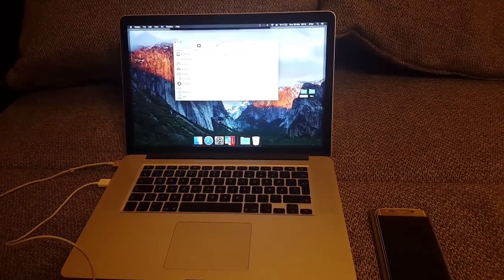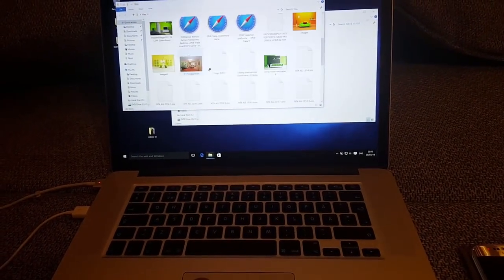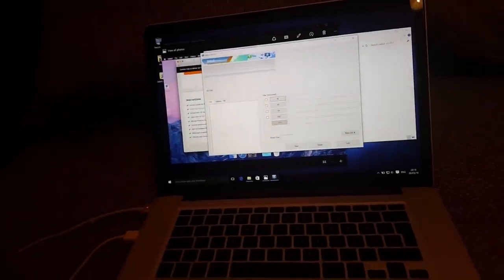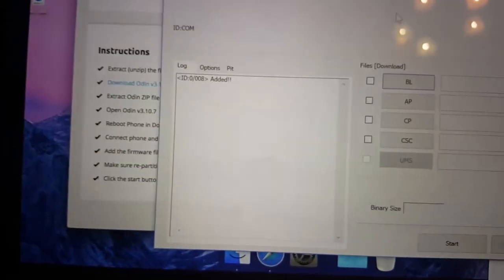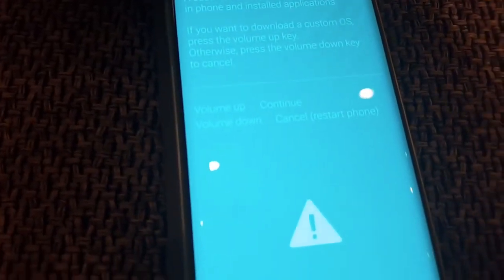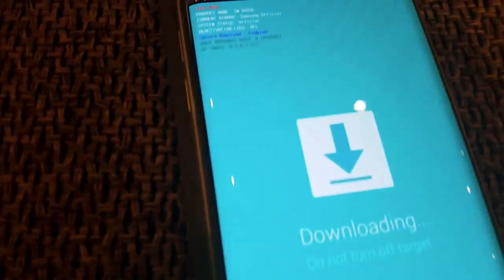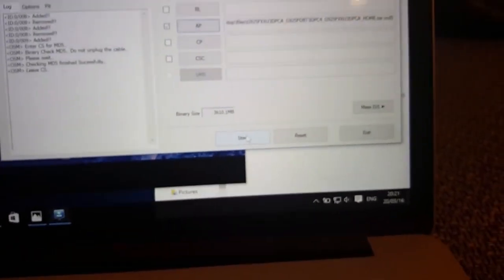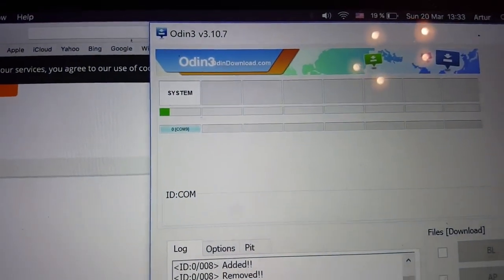✅ FIX 2020 Flash FAIL for Samsung Galaxy S9 S9+ / S8 / S7/S6 Edge Note 9 Odin hidden.img error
Following link is for my video of Bypass Google Account FRP uploaded 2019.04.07 and is valid for security patch level 1st March 2019

HOW TO FIX START WATCHING PART: 11:03

WARNING ! : This may void your warranty or soft/hard brick your phone. I am not responsible for any damage done to your phone.

HOW TO PUT PHONE IN DOWNLOAD MODE:
1) Switch your Samsung Galaxy S6 Edge completely.
2) Boot into Galaxy S6 recovery mode by pressing and holding Volume Down, Home and Power keys at the same time.
3) Release all three buttons when Samsung Galaxy S6 Edge screen flickers and you see a warning sign.
4) Press Volume Up to continue to the main screen of Recovery mode.

WHAT IF PHONE IS STUCK ON DOWNLOAD MODE AFTER FAIL:
1) Press and hold Volume Down, Home and Power keys at the same time.
2) Release all three buttons when Samsung Galaxy S6 Edge screen flickers and you see a warning sign.
3) Press Volume Up to continue to the main screen of Recovery mode.

I managed to FIX FLASHING FAIL through opening flash file with the help of WinRar, then finding "hidden.img" file and renaming it to "hidden.img.tar". Eventually, I flashed "hidden.img.tar" and it succeeded.

How to Unbrick, Restore, or Downgrade your Samsung device with Odin 3 firmware flash. This video is on my Galaxy S6. click show more to see all the links needed.